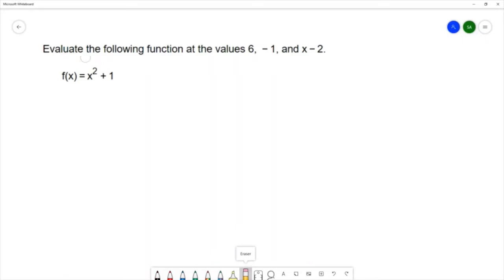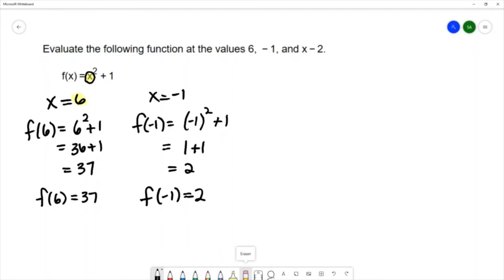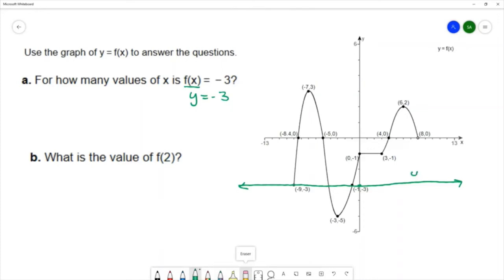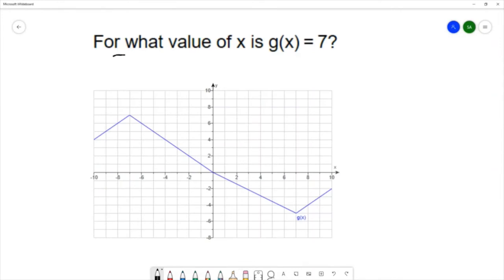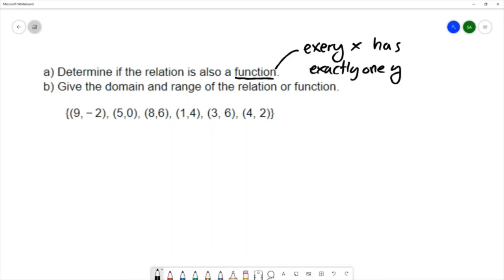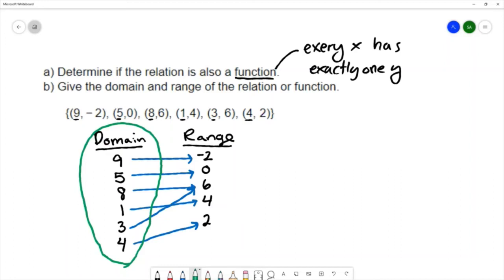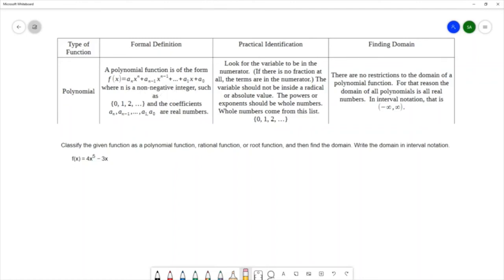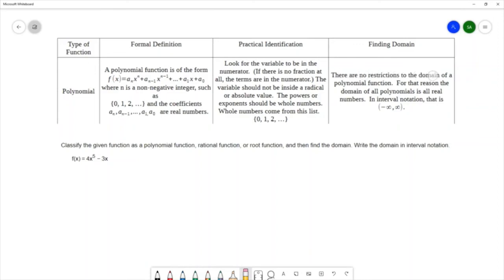College Algebra Practice Test 1 Questions 16-20